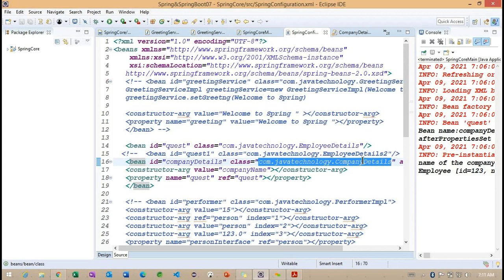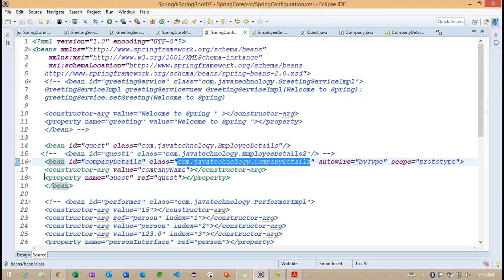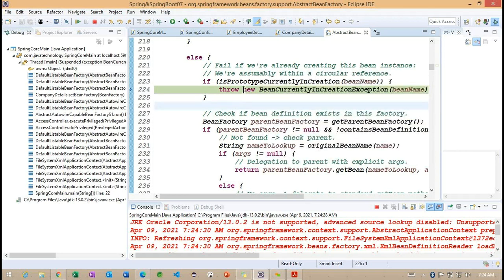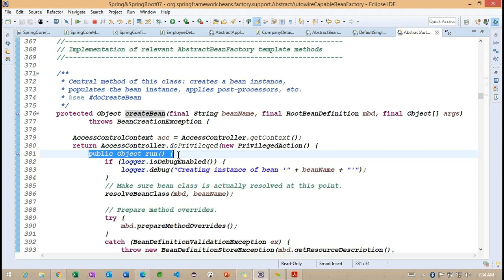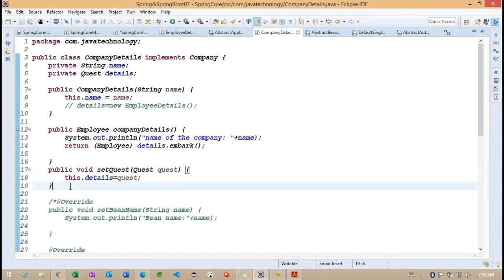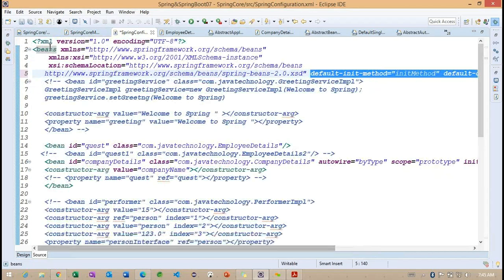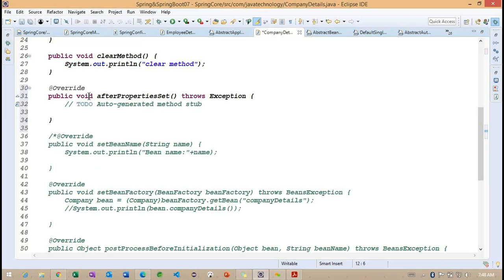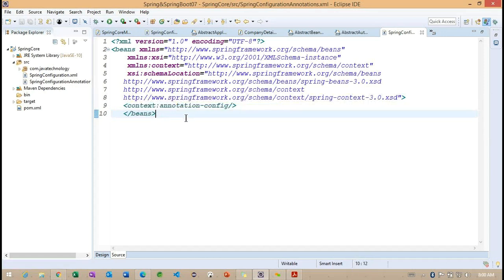Instant Meeting 2021 04 09